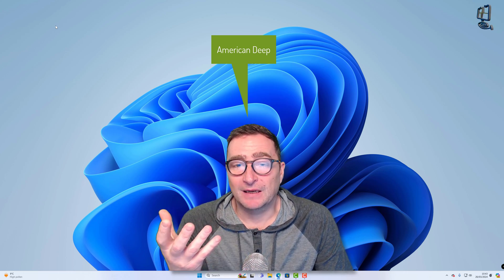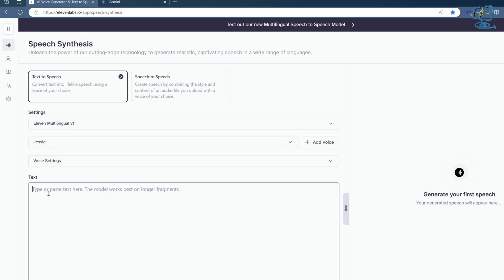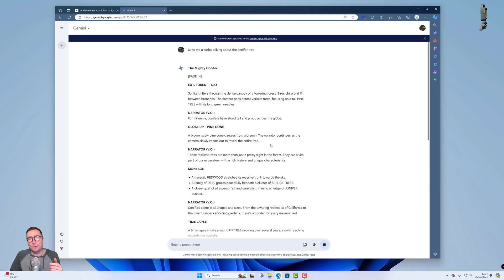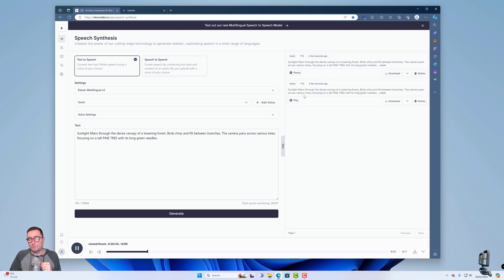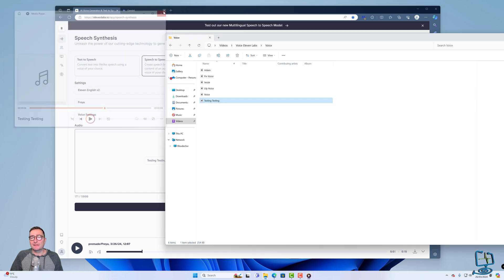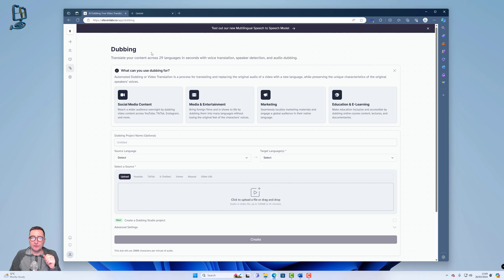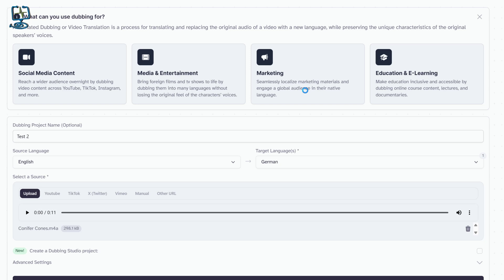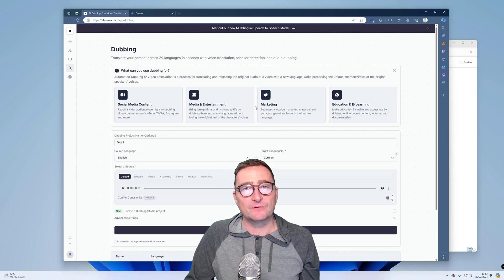🪄 Transform Your Voice INSTANTLY with This AI! - ElevenLabs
Ready to transform your videos with insanely realistic AI voices?

This in-depth tutorial will show you exactly how to use Eleven Labs, the powerful AI tool that lets you create incredible voiceovers in seconds.  Whether you're a YouTuber, content creator, gamer, or just looking for a fun way to experiment with sound, Eleven Labs is a game-changer.

In this video, you'll learn:

The basics of Eleven Labs and its different features (Text-to-Speech, Voice Cloning, Speech-to-Speech)
How to create custom voices with a variety of styles and accents (from friendly to dramatic!)
Tips and tricks to get the most realistic and expressive results out of your AI voices
How to integrate Eleven Labs seamlessly into your video editing workflow
Plus, we'll show you some cool examples of how creators are using Eleven Labs to take their content to the next level.

Ready to unlock the potential of AI voice acting? Let's dive in!